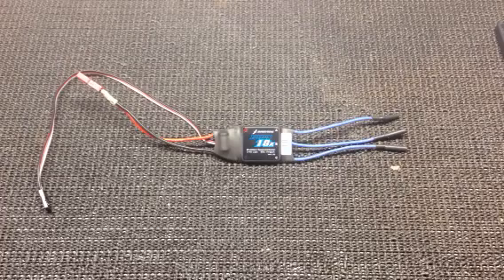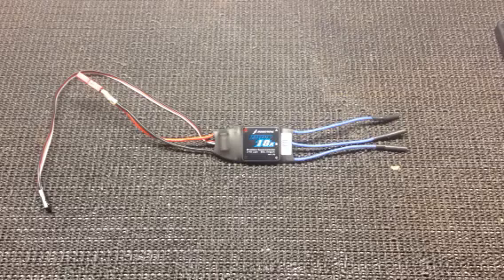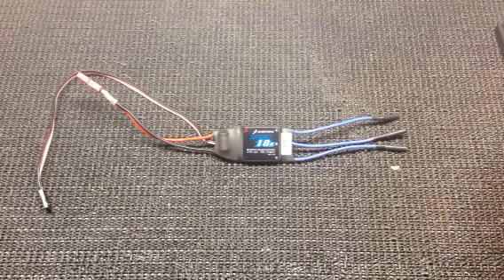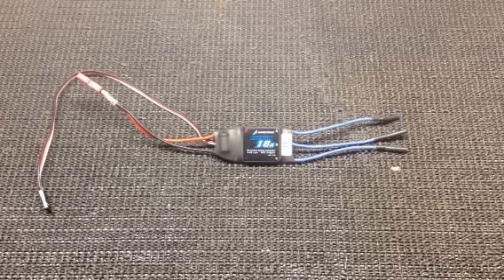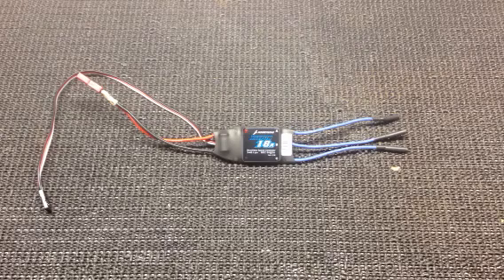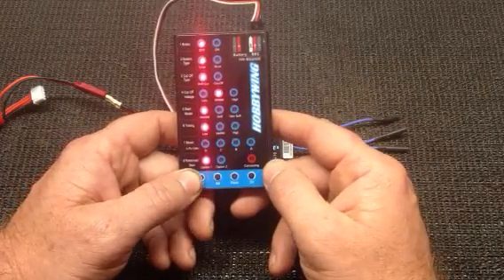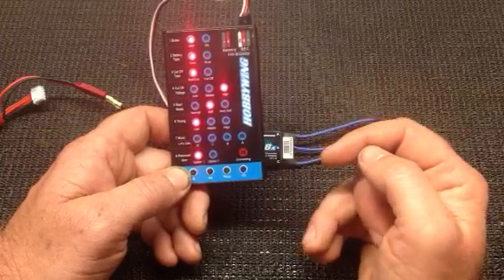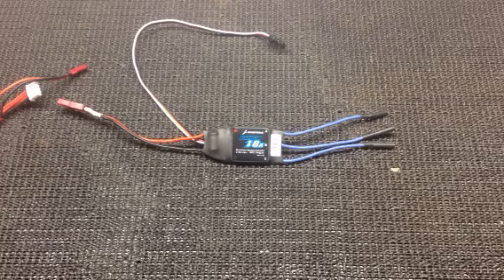FLYFUN 18A Brushless Speed Controller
Product Review and Set up basics